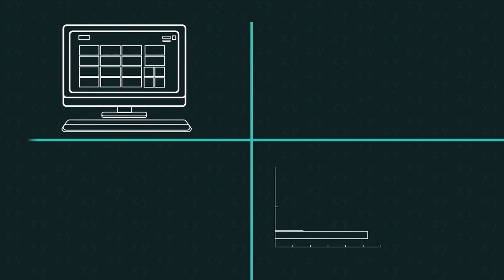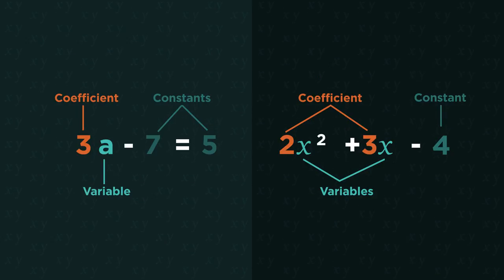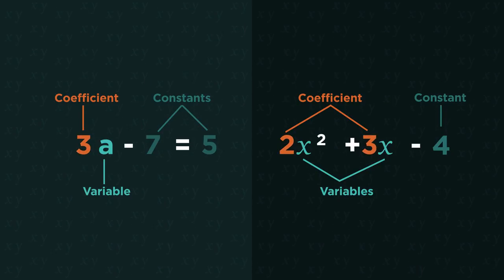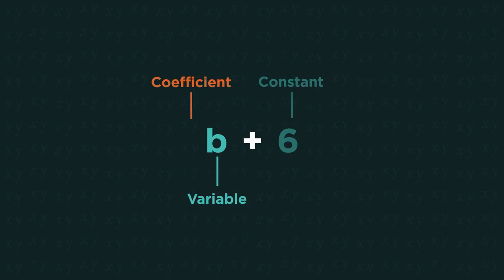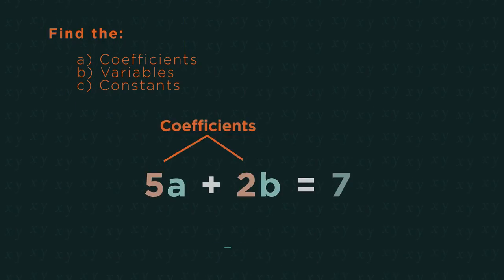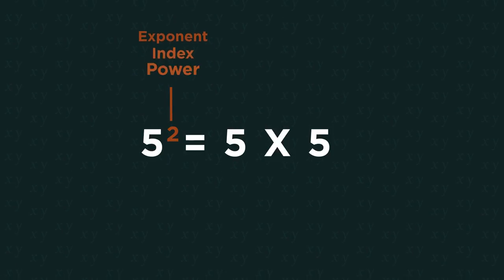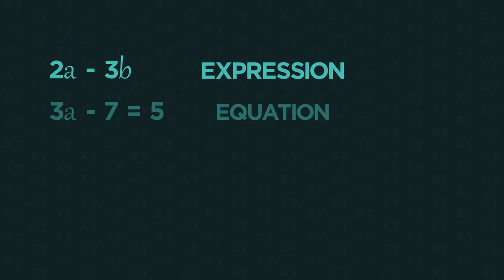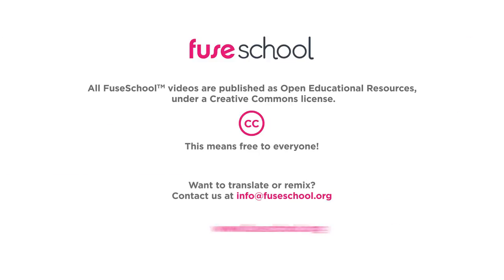Coefficient, Constant, Variable & Exponents | Algebra | Maths | FuseSchool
Equations are used everywhere: in computers, business, internet searches, medicine to name a few examples. Which is why we study them a lot in Maths.

We have names to describe the different parts: coefficients, variables, constants and exponents. A variable is a symbol for a number we don’t know yet. It is usually a letter. A number on it’s own is called a constant.

These are different to the numbers in front of variables: these are called coefficients. They are different to constants, because coefficients always multiply by a variable. A number and a letter is a coefficient and a variable. But a number on it’s own is a constant. If a variable doesn’t have a coefficient in front of it, it means the coefficient is 1.

 But in algebra we don’t write the 1: 'a' instead of '1a'. Sometimes we can even have letters to represent coefficients: ax + by. Exponents tells us how many times to multiply the value by itself. The exponent has a few different names: exponent, index, power.